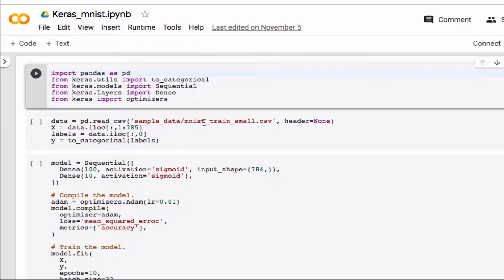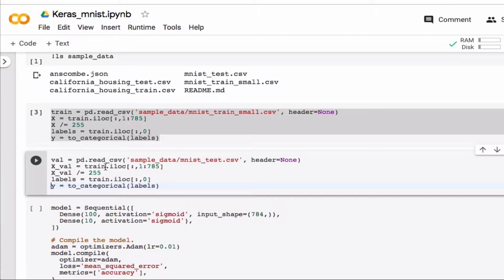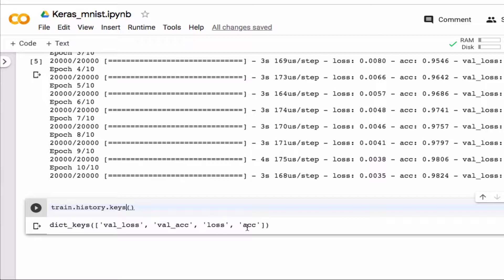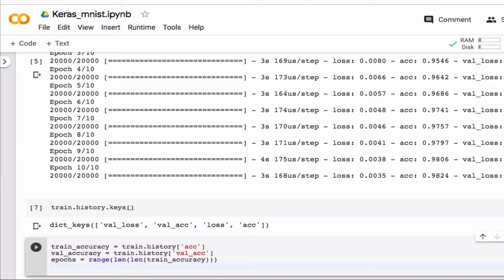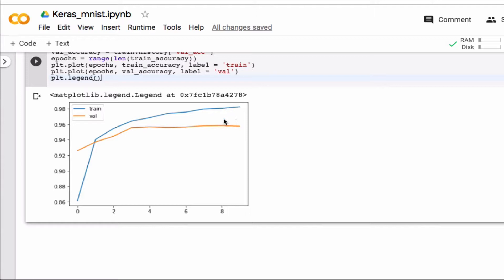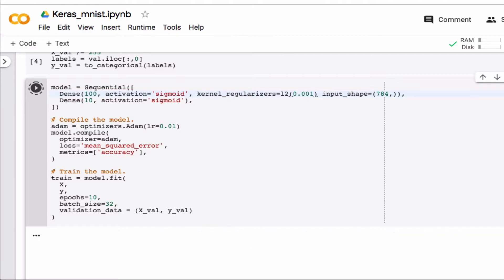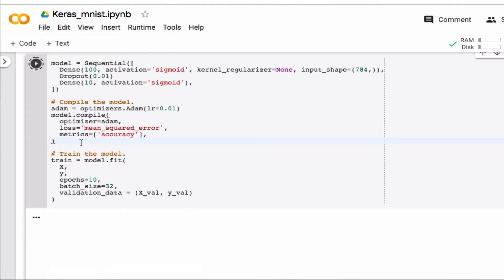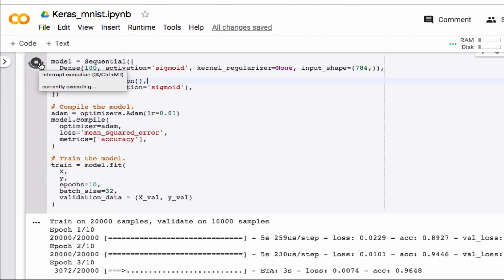Regularisation in Keras